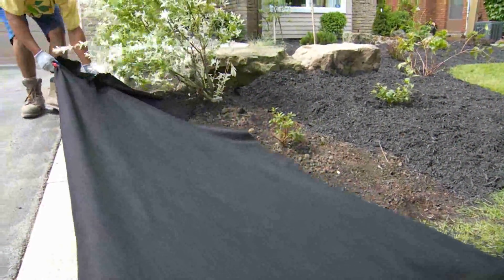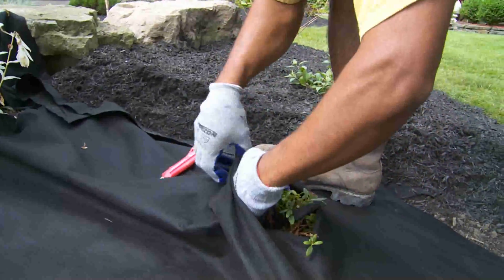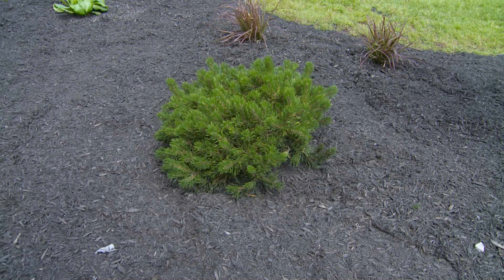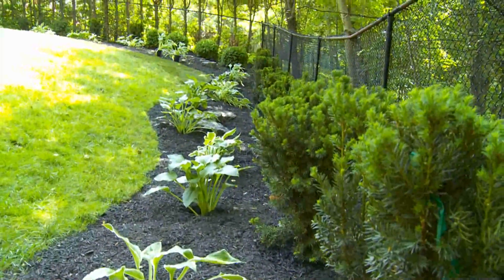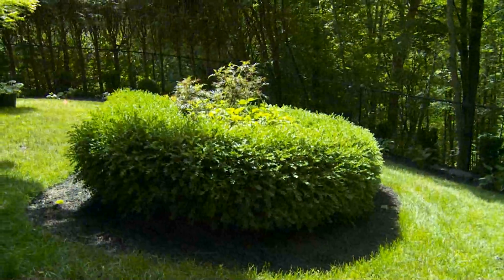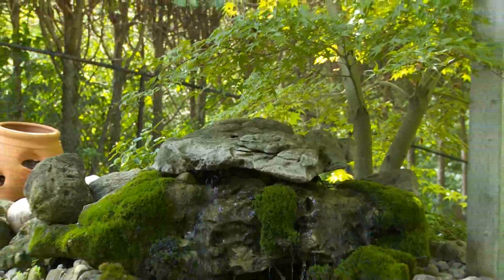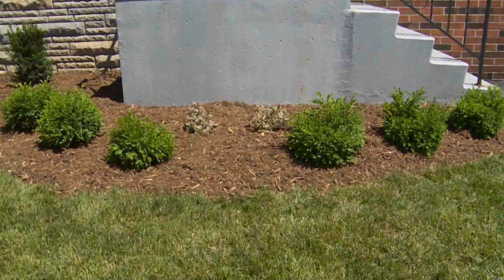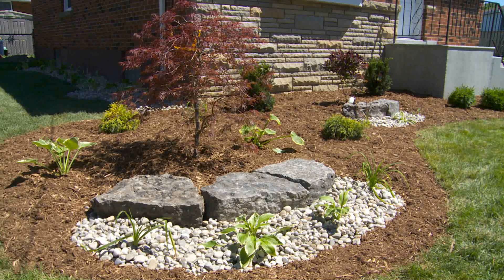AMC Landscaping - Shade Garden and Design.flv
Melissa tells us about shade gardens and landscape design.